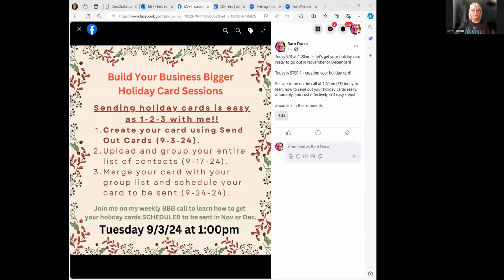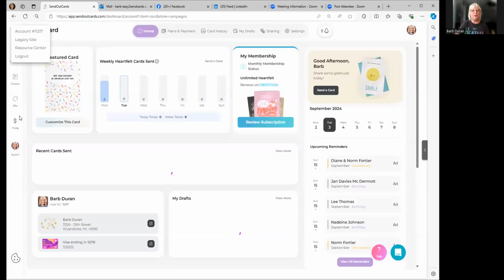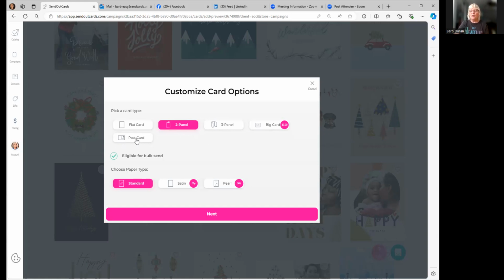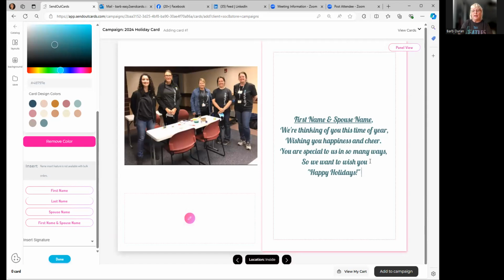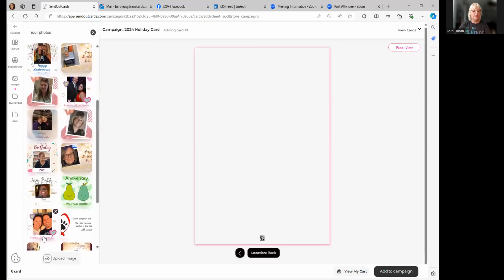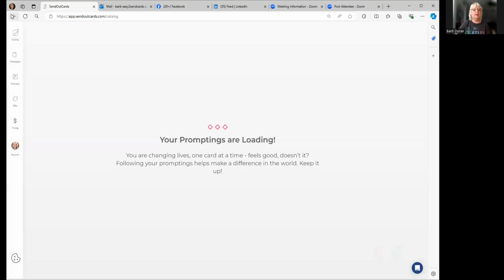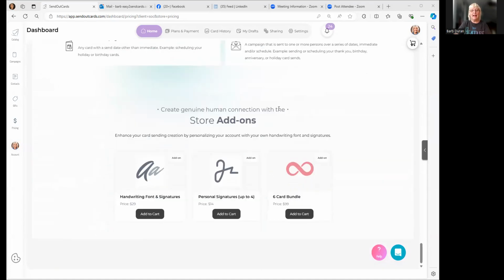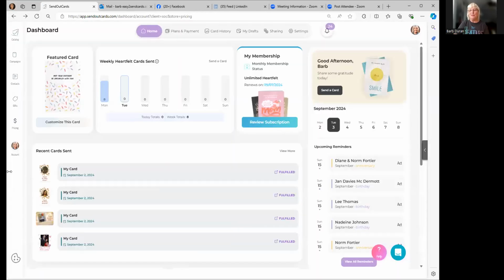Build Your Business Bigger Using Holiday Cards - Session 1 of 3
Using holiday cards to build your business BIGGER is as easy as 1-2-3:
1.  Create and personalize the card.
2.  Upload your contacts and create groups for ease of sending cards.
3.  Merge your holiday card with the groups you want to send it to and SCHEDULE it for a date in the future (Nov. or Dec.)

This session covers item #1 above - creating and personalizing your holiday card in preparation for scheduling it to send on a future date!